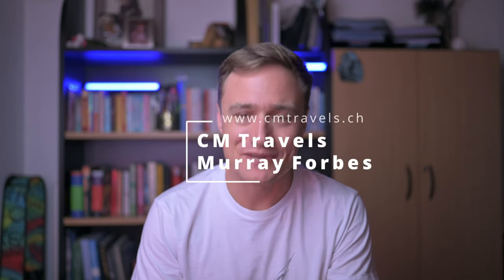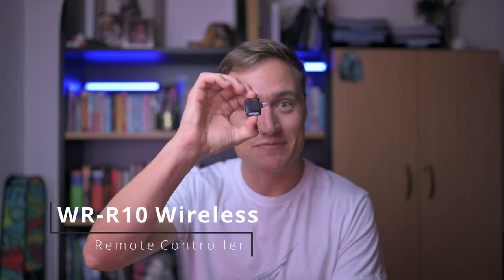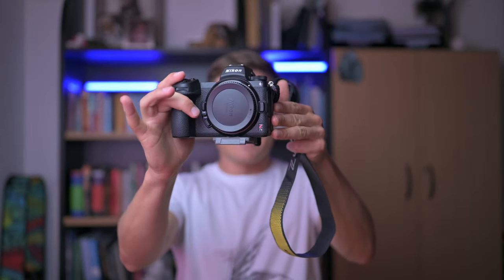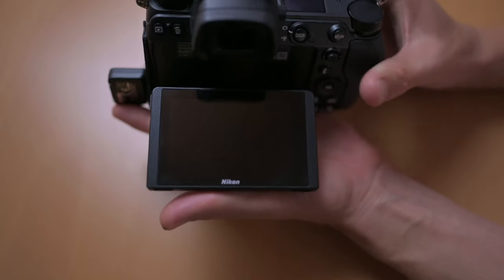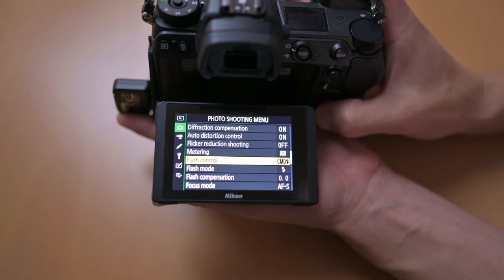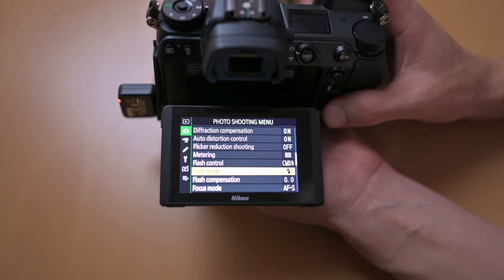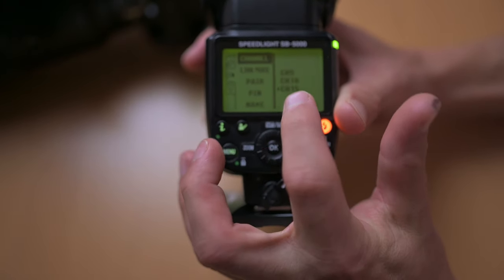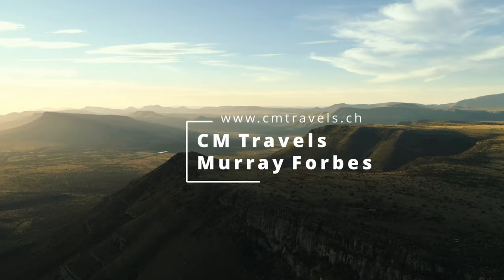NIKON Z7 II | WR-R10 Wireless Remote Controller | SETUP | NIKON SPEEDLIGHT SB-5000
Would like to know how to set up and pair your WR-R10 Wireless Controller to the Nikon Z7 and Z7 II? Then we have the answer in this video!